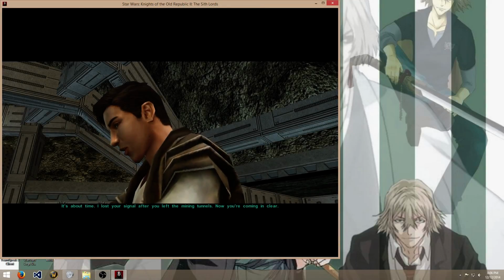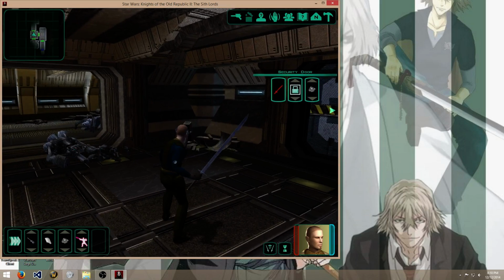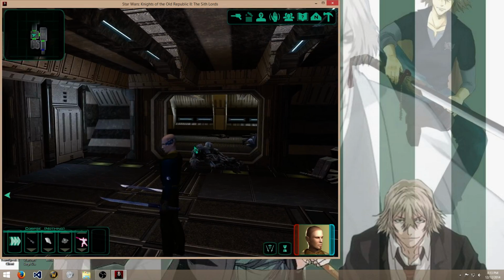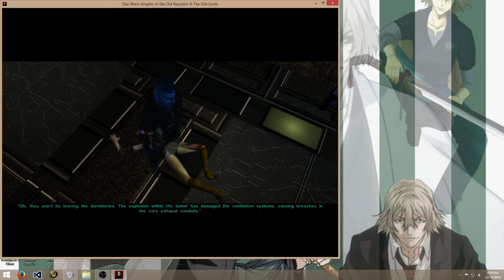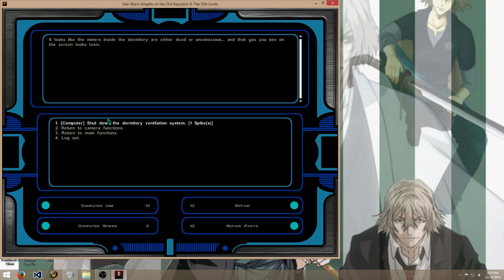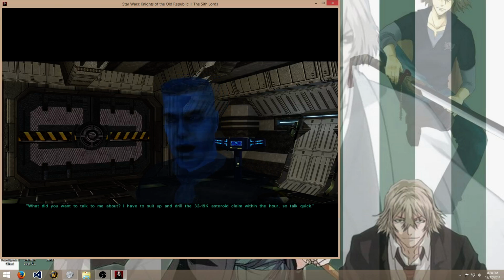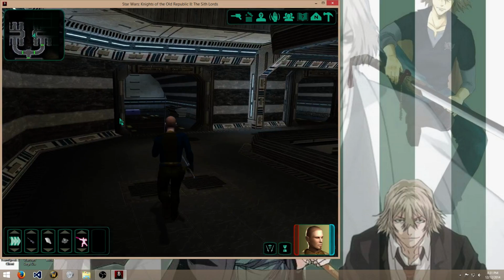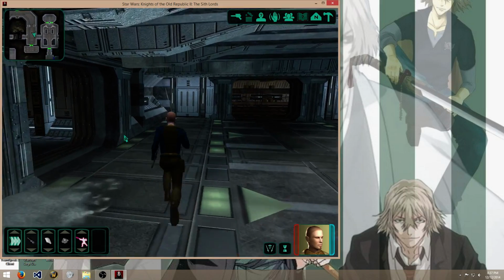Knights of the Old Republic 2: The Sith Lords - Restored Content Mod P5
Part 5 of KOTOR 2 TSLRCM - After getting passed the voice sensor last time we now had to find a way back to the admin level. So we scoured some dead bodies in the dormitory section to do just that!